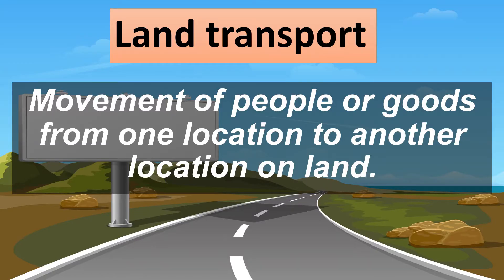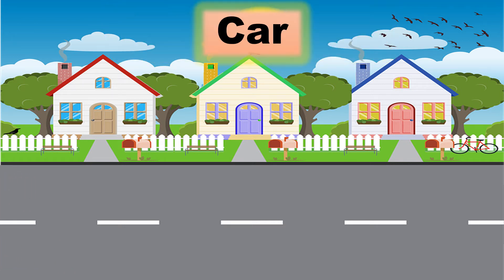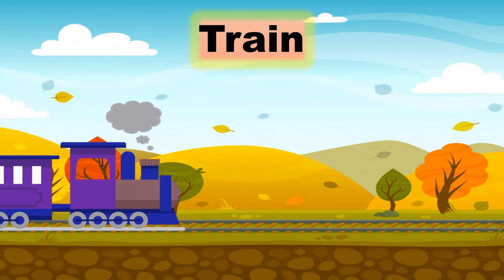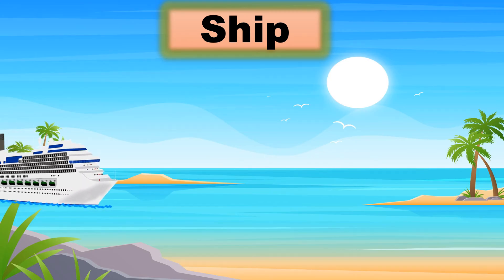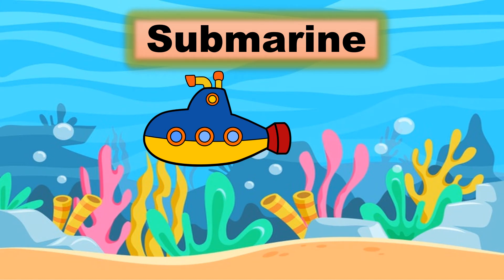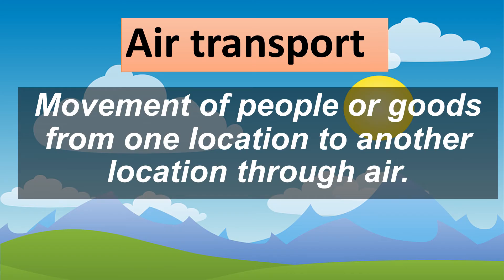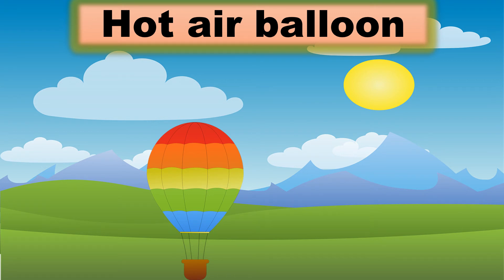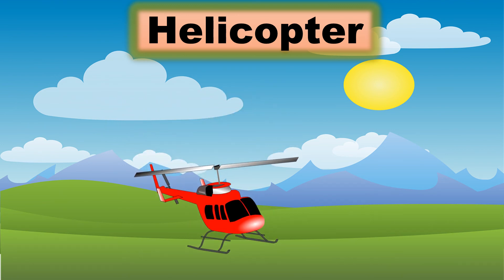Modes of Transport for kids| Means of Transport for kids| Grade 1 | Grade 2 EVS| NSO | Bright Kidzz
Hello everyone
Welcome to Bright Kidzz Channel. This video mainly focuses on the modes of transport - Air, Water and Land. it describe about various means of transport/ vehicle of each of above mode of transport.
It will help to make topic clearer and understandable.
This video will also be very helpful to those aspirants preparing for scholarships like OLYMPIAD etc.

Happy learning !! :)